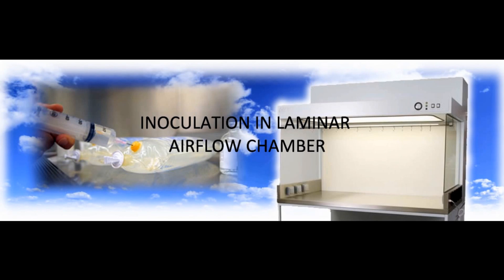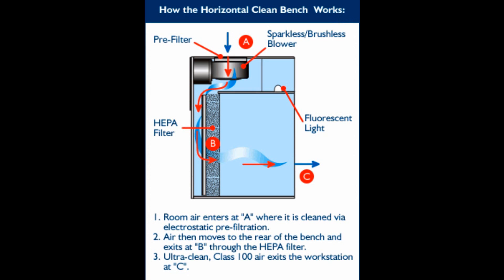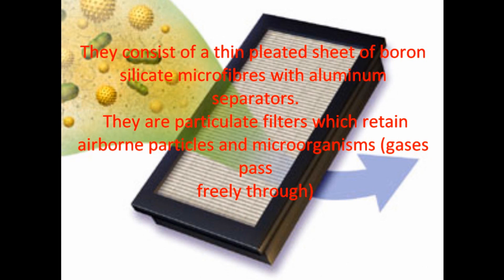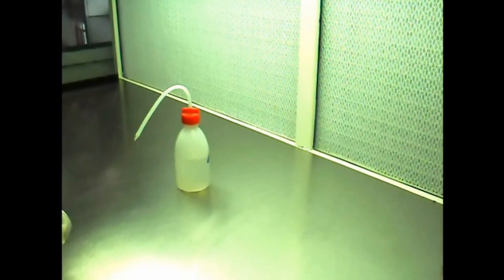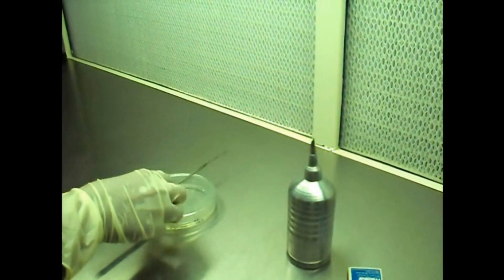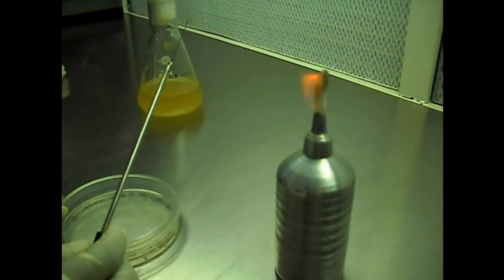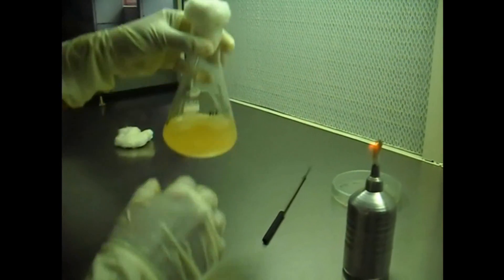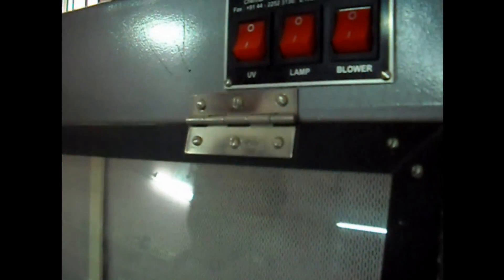How to inoculate in Laminar air flow chamber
Laminar flow (or streamline flow) occurs when a fluid flows in parallel layers, with no disruption between the layers. At low velocities the fluid tends to flow without lateral mixing, and adjacent layers slide past one another like playing cards. There are no cross currents perpendicular to the direction of flow, nor eddies or swirls of fluids. In laminar flow the motion of the particles of fluid is very orderly with all particles moving in straight lines parallel to the pipe walls.In fluid dynamics, laminar flow is a flow regime characterized by high momentum diffusion and low momentum convection.

A laminar flow cabinet or laminar flow closet or tissue culture hood is a carefully enclosed bench designed to prevent contamination of semiconductor wafers, biological samples, or any particle sensitive device. Air is drawn through a HEPA filter and blown in a very smooth, laminar flow towards the user. The cabinet is usually made of stainless steel with no gaps or joints where spores might collect.

Such hoods exist in both horizontal and vertical configurations, and there are many different types of cabinets with a variety of airflow patterns and acceptable uses.

Laminar flow cabinets may have a UV-C germicidal lamp to sterilize the shell and contents when not in use. (It is important to switch this light off during use, as it will quickly give any exposed skin sunburn and may cause cataracts.)